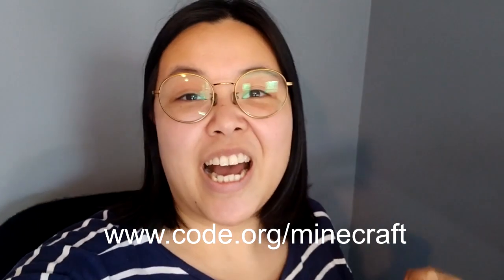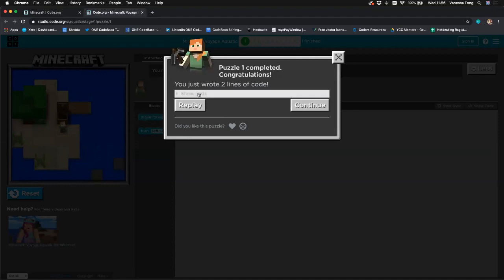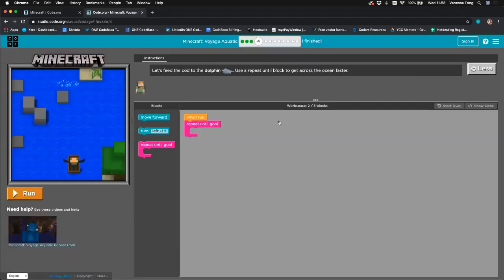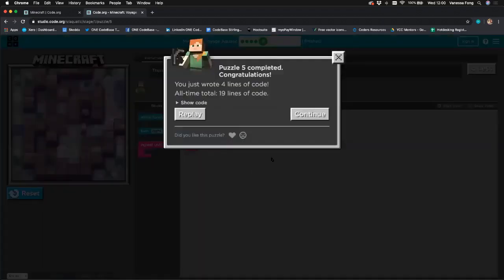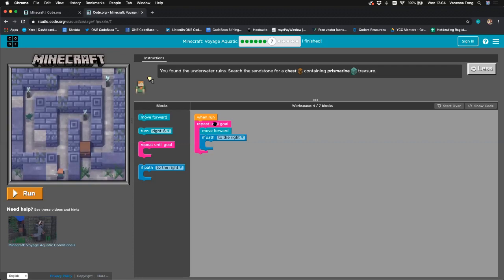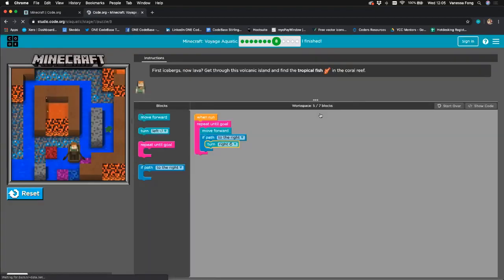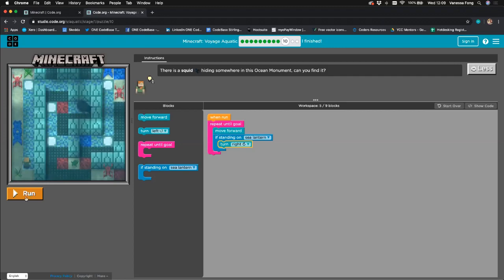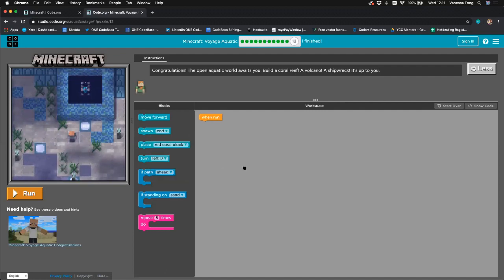Minecraft Underwater Adventure: Coding with Javascript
In this video Vanessa will talk you through how to complete the challenges and collect treasure in this Minecraft underwater world using Javascript.

CodeBase opened in Edinburgh in 2014. Since then, CodeBase has grown to 3 core sites in Scotland (Edinburgh, Stirling and Aberdeen), delivers mentorship support to 25 cities and 500+ startups across the UK, and is the UK’s largest tech incubator.

LevelUP supports the next generation of tech entrepreneurs and digital mavericks